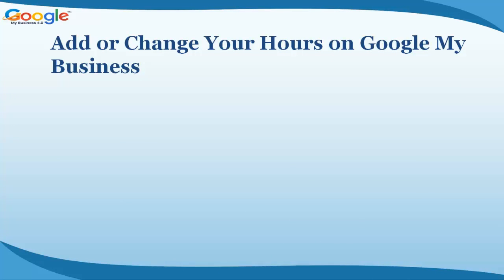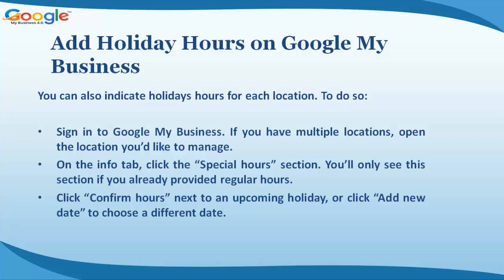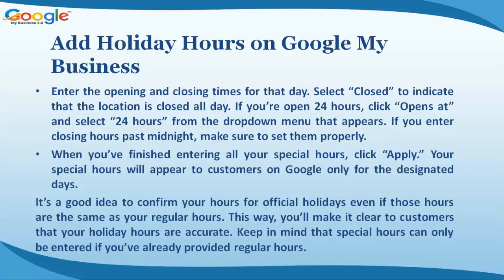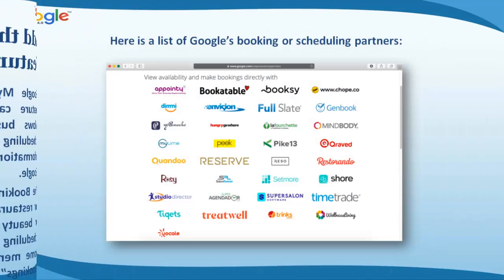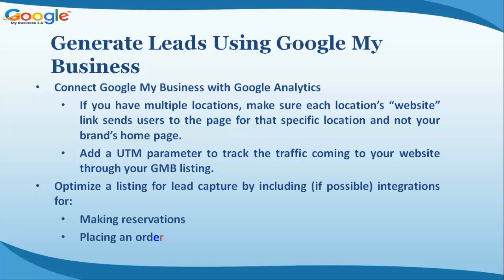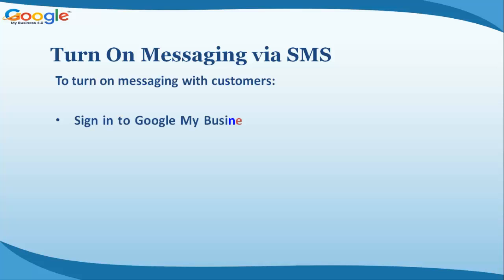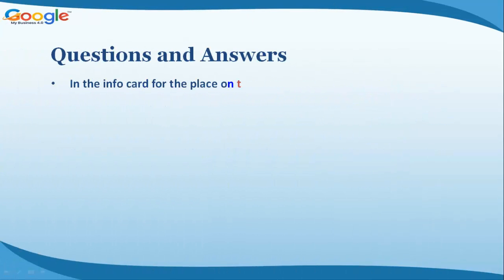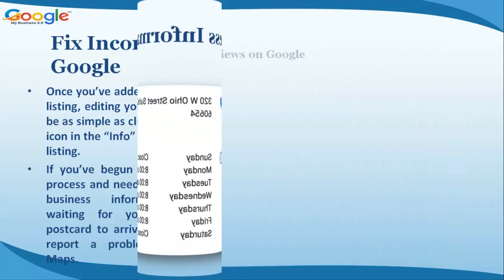5 Learn Step by Step How to Manage Different Features and Parts of a GMB Account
Learn Step by Step How to Manage Different Features and Parts of a GMB Account. Free Google My Business Training Course.